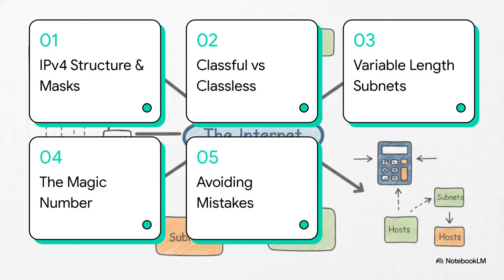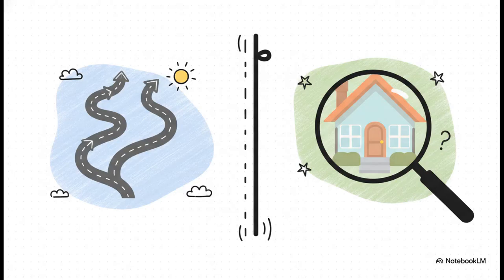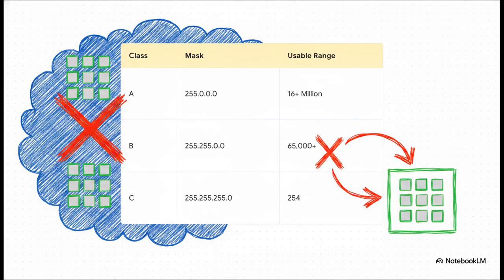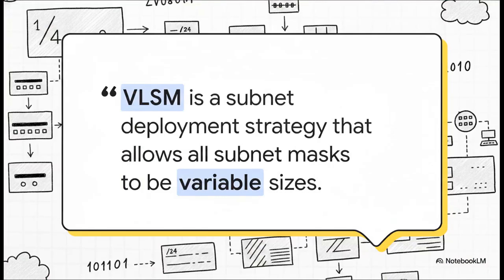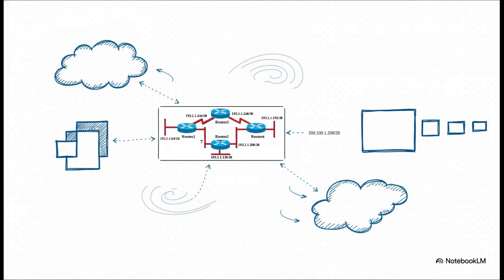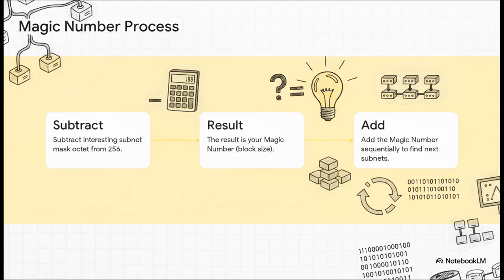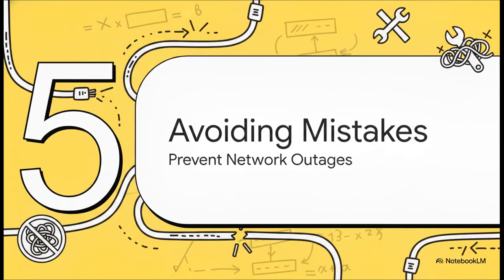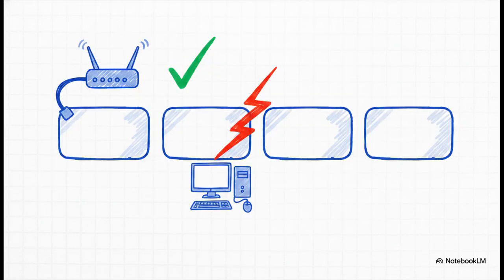Mastering Subnetting 💎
Subnetting doesn't have to be confusing. In this video, you'll learn how to break down IP networks, calculate subnets, and understand subnet masks with clear, easy-to-follow explanations. Whether you're preparing for the CCNA, starting your networking journey, or looking to sharpen your skills, this guide will help you master subnetting with confidence.